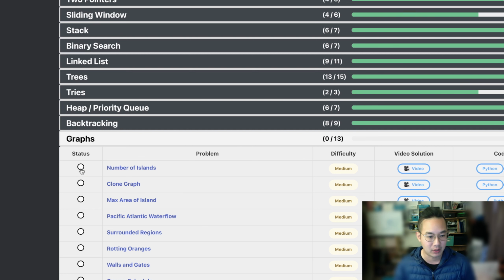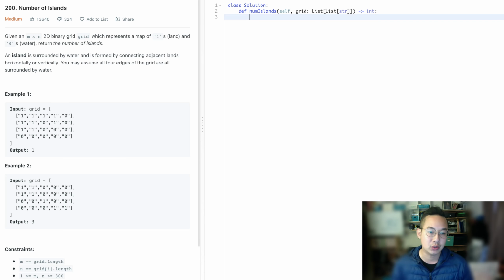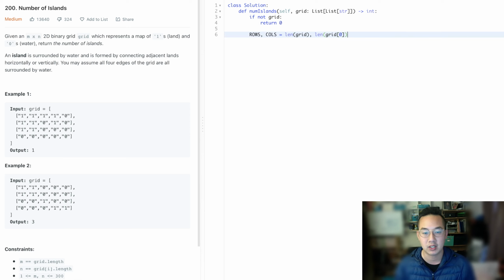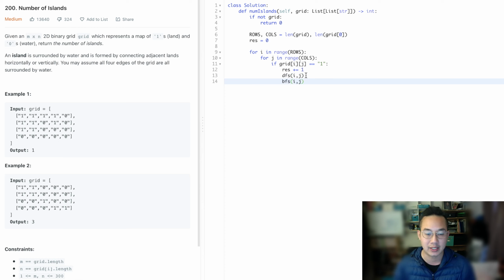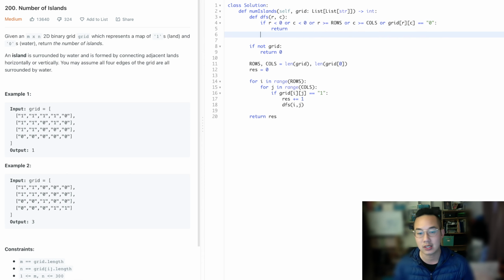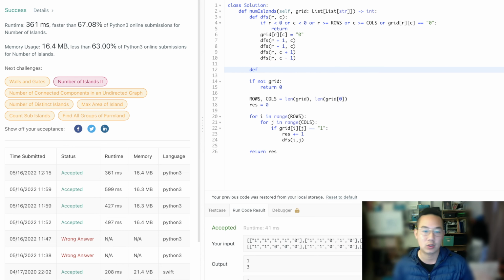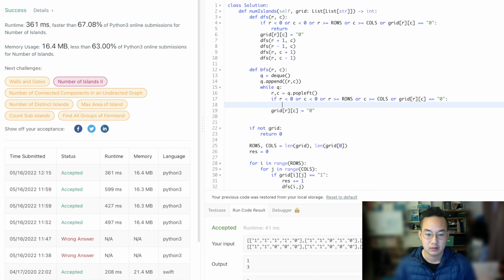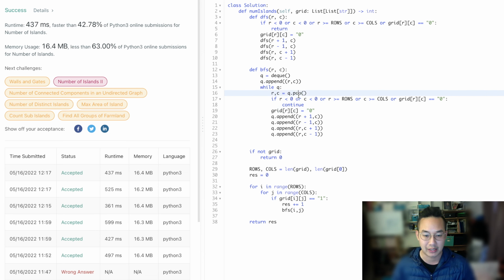Number of Islands - Neetcode150 Series: (79 of 150) Leetcode